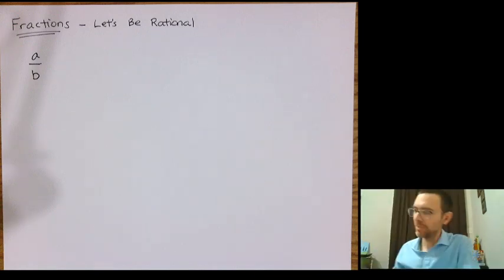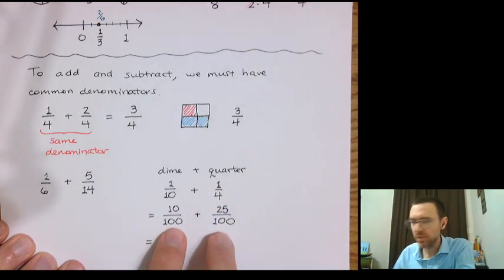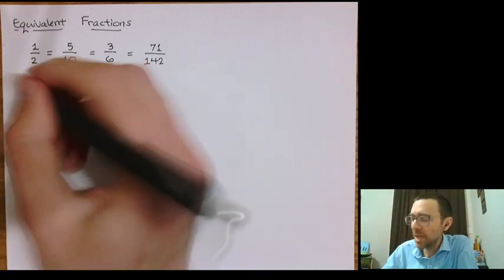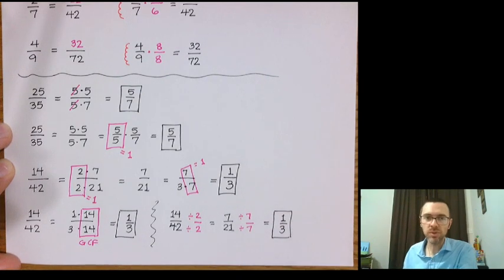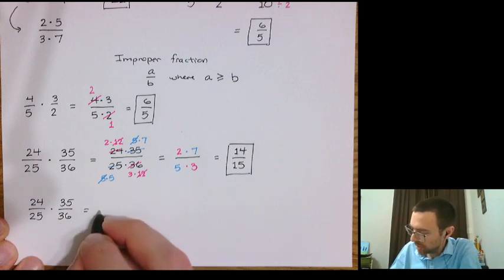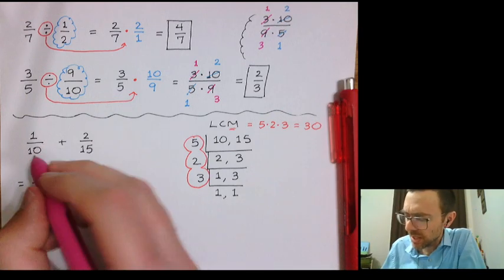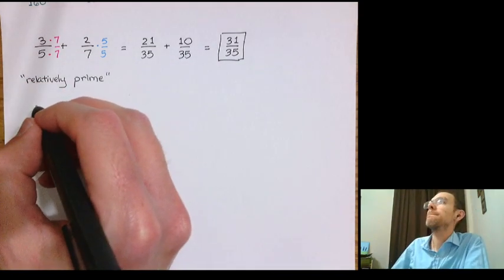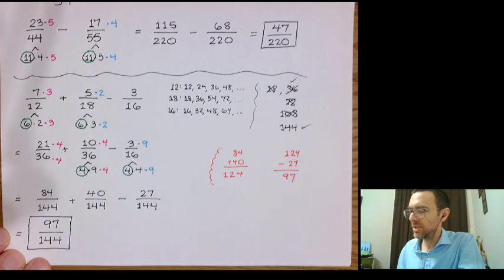Fractions - Let's Be Rational (Twitch stream on 03/20/2020)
This video is a recording from a stream I did and it describes the basics and fundamentals of fractions.

Time stamps:
Page 1: Let’s get started with definitions, terminology, and shapes - 0:01:51
How to add/subtract fractions - 0:09:00
Page 2: More examples and simplifying - 0:14:21
Properties of fractions - 0:17:20
Restricted values with variables - 0:20:53
Page 3: Equivalent fractions - 0:24:32
Reducing/simplifying - 0:31:25
Page 4: Multiplying fractions - 0:37:26
Page 5: Dividing fractions - 0:50:47
Adding fractions with unlike denominators - 0:56:23
Page 6: More adding - 1:03:44
Adding three fractions with different denominators - 1:15:16